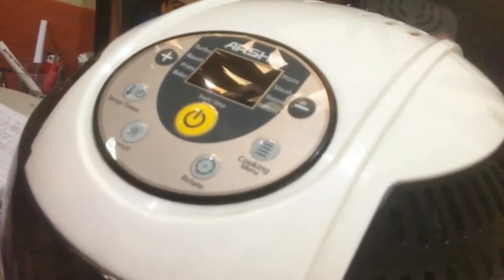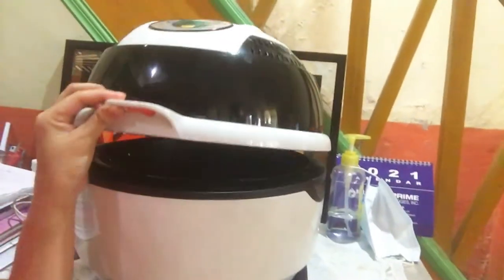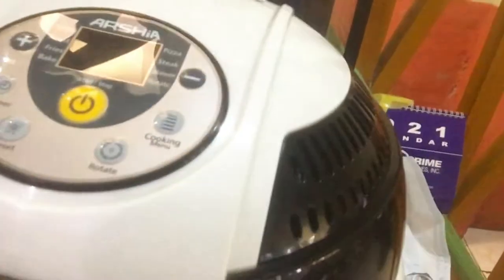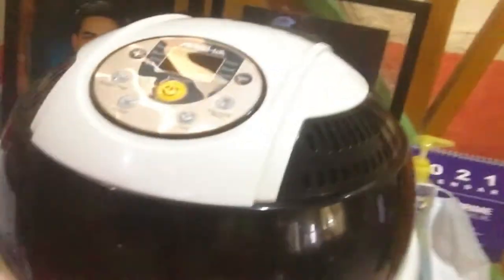4 EASY AIR FRYER RECIPES To Start Cooking | Pen87 Vlog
Presenting you this healthy way of cooking AIR FRYER! Highly recommended to everyone.